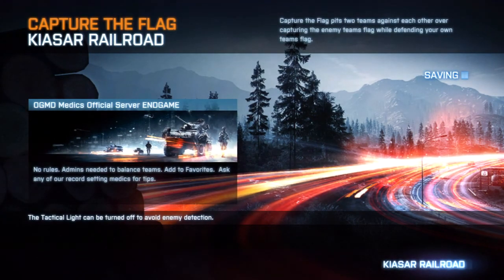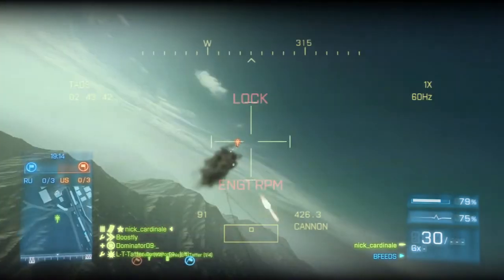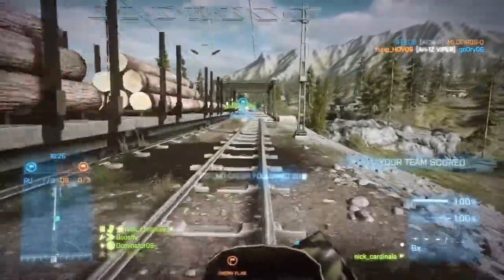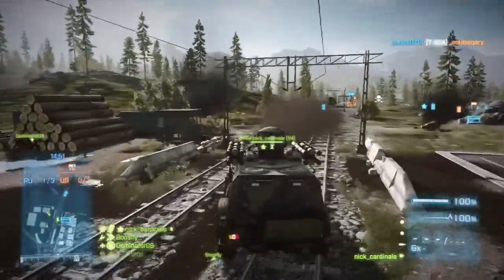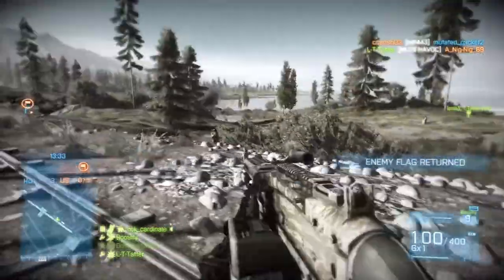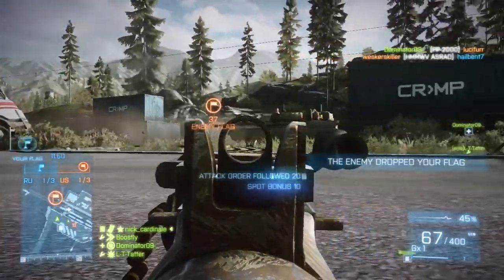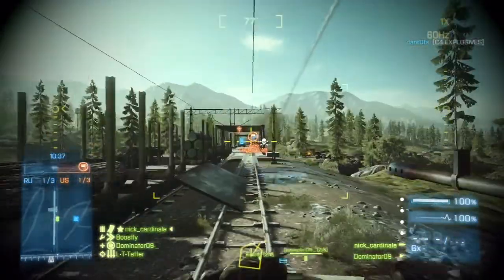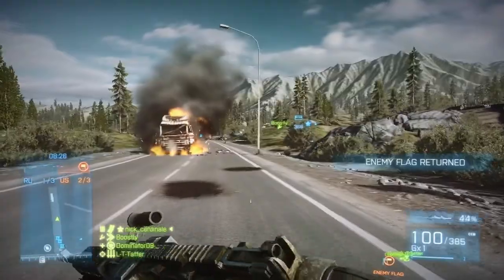Battlefield 3 - "Kiasar Railroad" Capture The Flag Gameplay (End Game DLC)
Live Gameplay Commentary of the new Battlefield 3: End Game map "Kiasar Railroad".